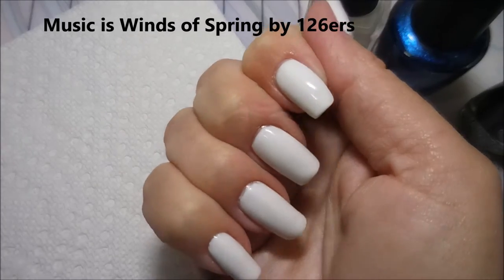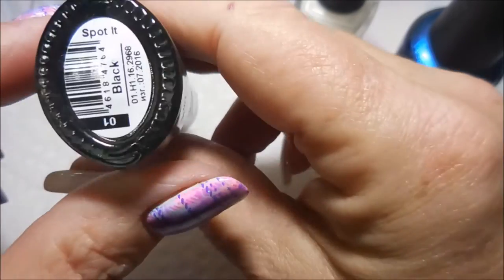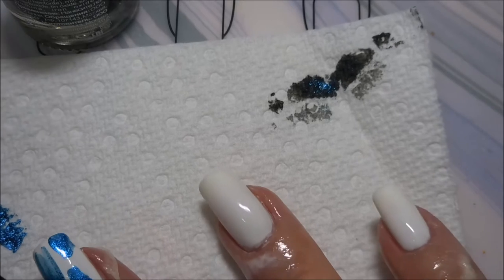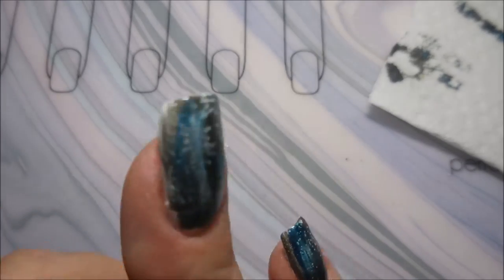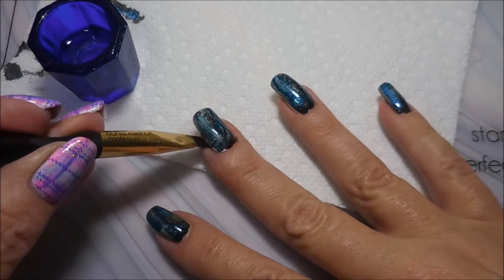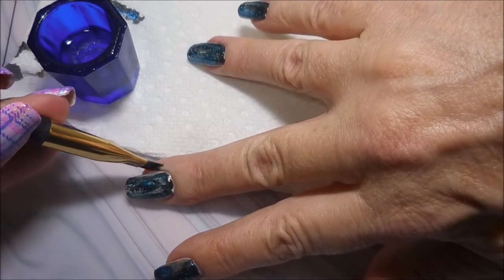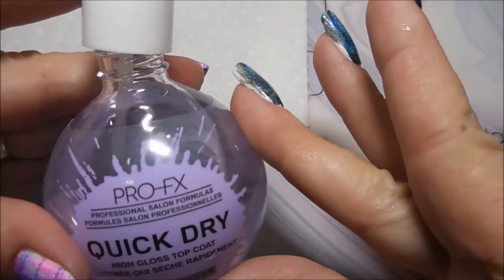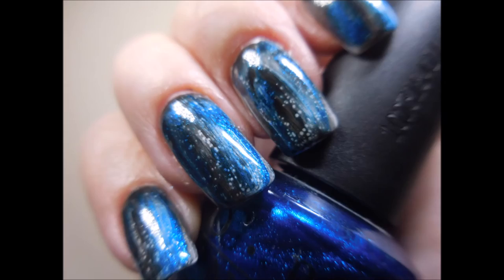Dance Legend Black Spot It with Blue and White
Tina

                             Some Of My "Go To" Products:
Cotton Claw (similar to the one I use) $4.99:

Filmed with: Nikon Coolpix S6900
Tri-Pod: LimoStudio 17" Mini Tripod AGG301
Edited with: Windows Live Movie Maker